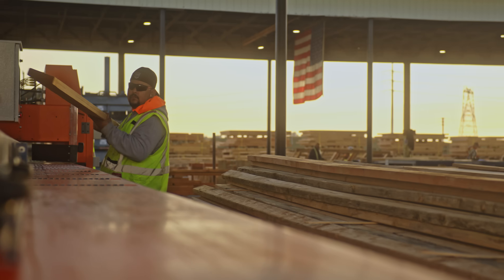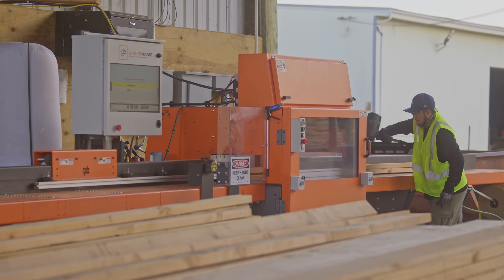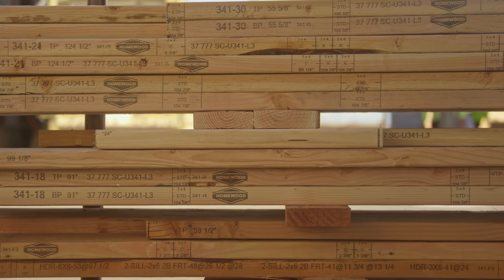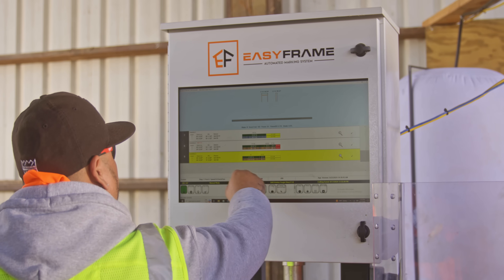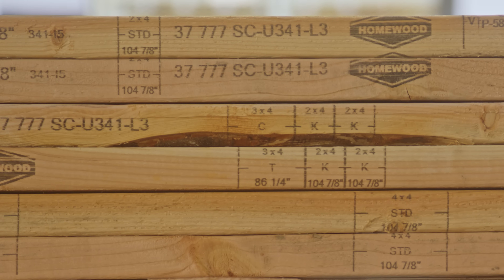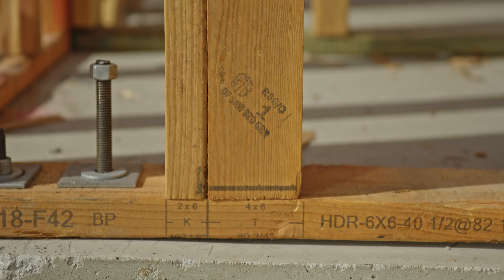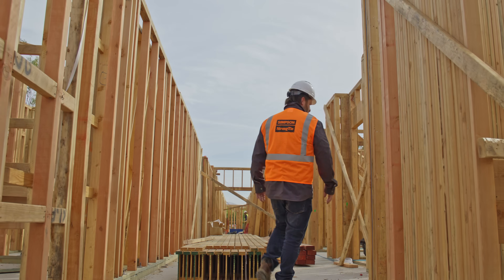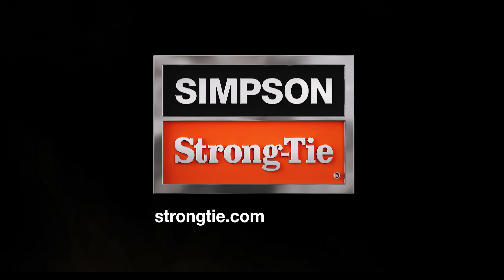Simpson Strong-Tie® EasyFrame Automated Marking System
EasyFrame is a combination saw and printer that cuts detailed wall panel framing members that are pre-marked for fast, accurate assembly. This innovative equipment prints framing plans directly onto lumber, including locations of boards, connectors, wiring and more. It can be paired with a manual or automated saw, and features a blade enclosure for safety. Powerful software ensures precision and optimizes material use. Ideal for lumber and building material suppliers, as well as building component manufacturers, EasyFrame is supported by our installation and onboarding services, training and technical expertise.

With nearly 70 years of innovation and leadership in structural engineering, Simpson Strong-Tie offers proven solutions for residential and mid-rise commercial construction that help people design and build safer, stronger homes, buildings and communities.